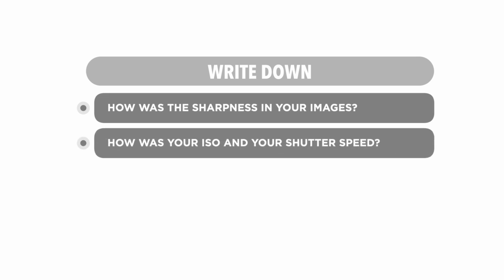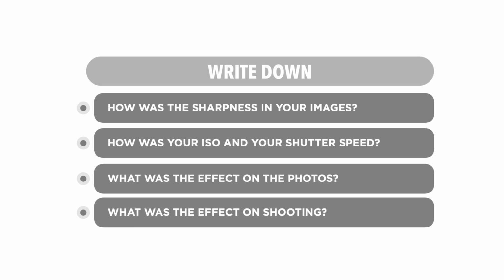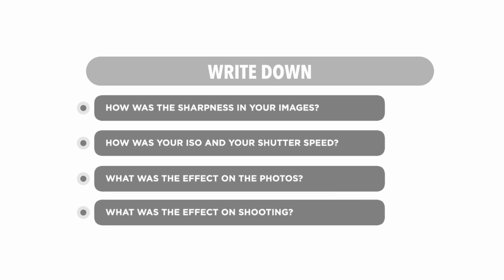01 Day 16 Video Deep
01  Day 16   Video   Deep